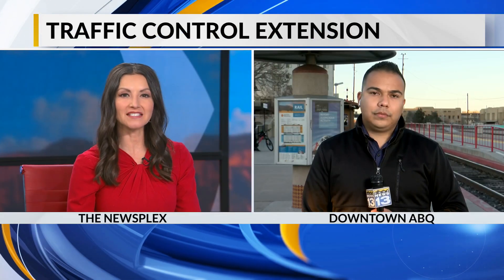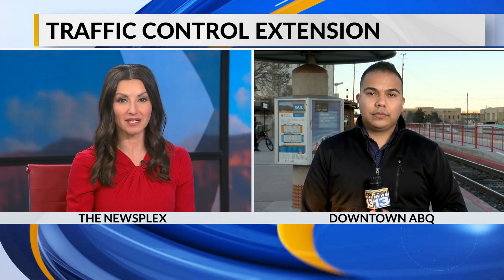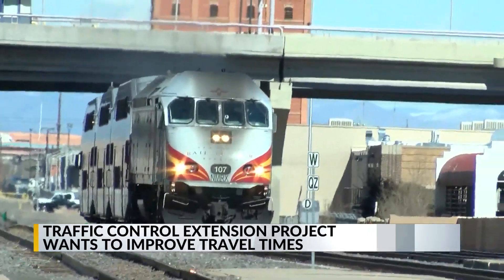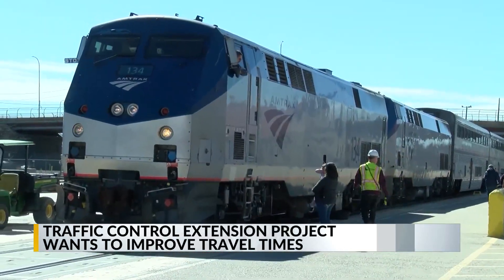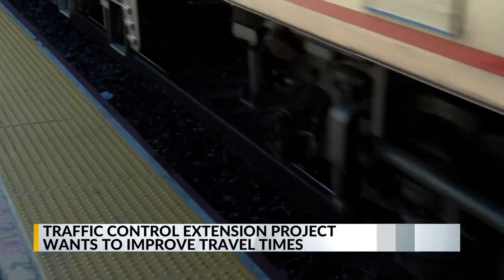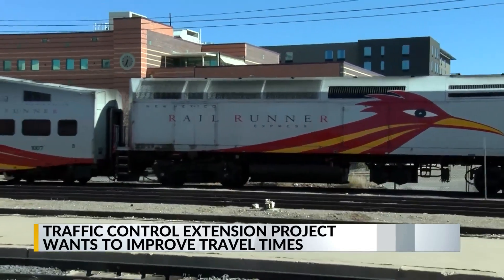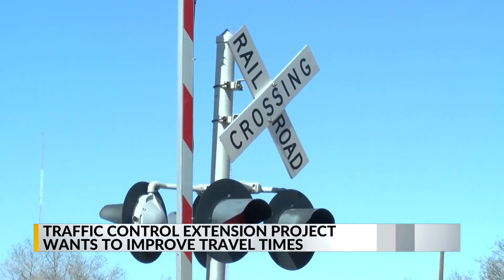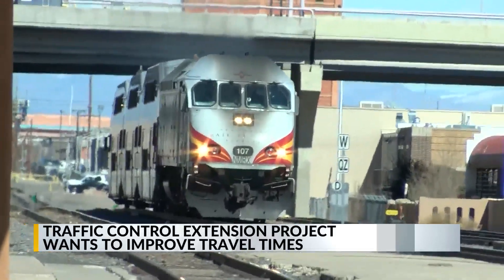All aboard: New project aims to speed Rail Runner routes in Albuquerque